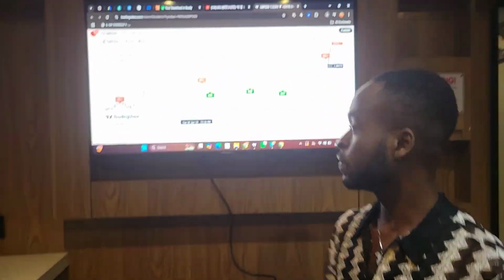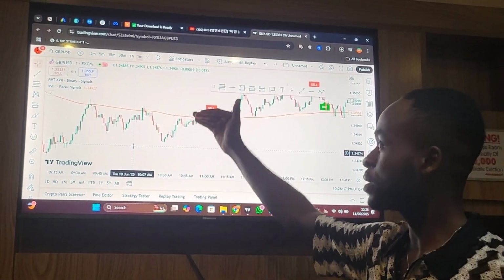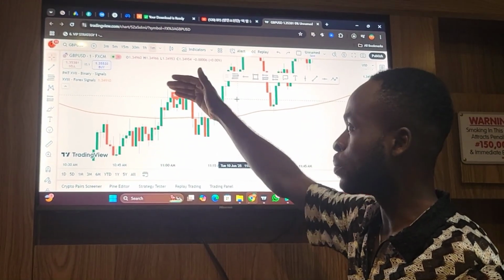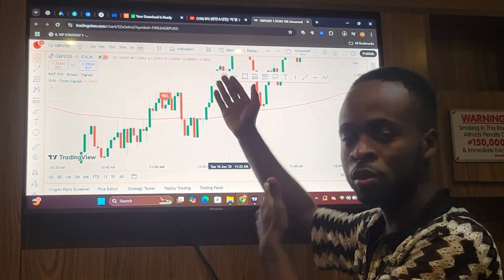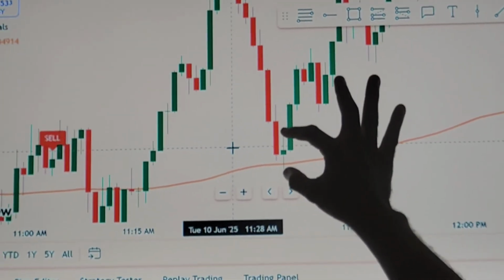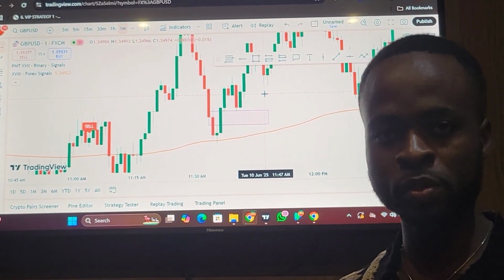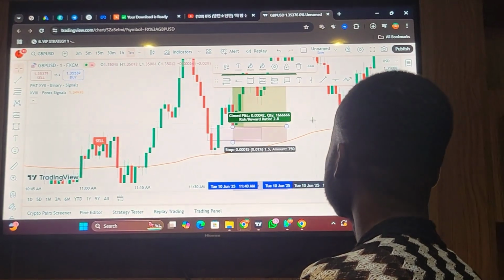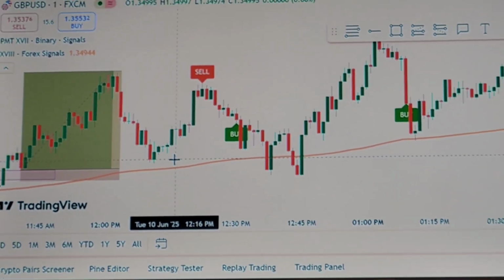My 1 Minute Scalping Strategy (Full Breakdown)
My full scalping strategy helped me read the markets like a professional trader.

all content on this YouTube channel is for educational and
entertainment purposes only and should NOT be considered
financial advice. Trading involves risk, including the potential
oss of investment. It is not suitable for all investors. There is no
guarantee that any strategy, indicator, or information presented
will result in profits or prevent losses. If in doubt, consult with a
qualified financial professional.